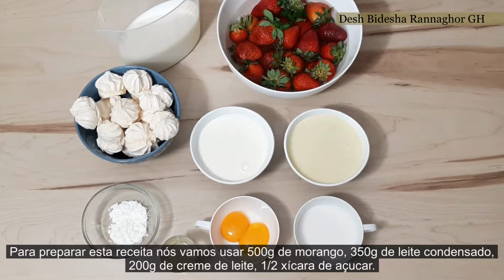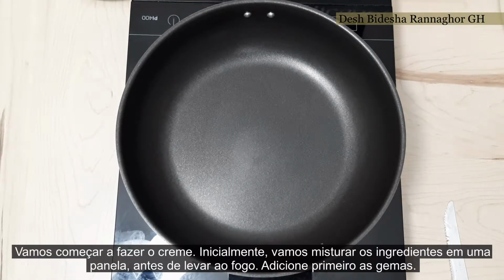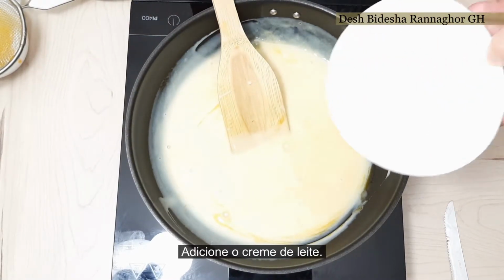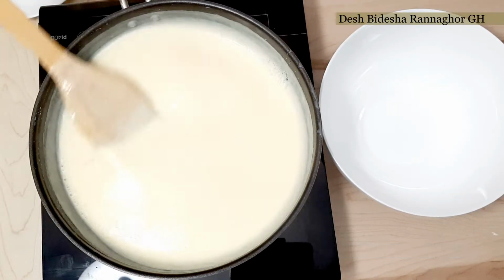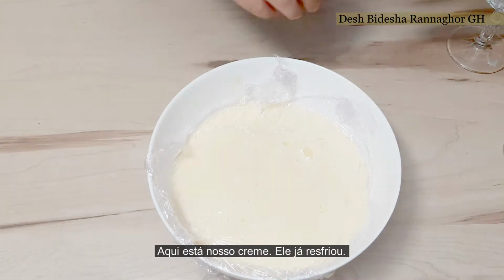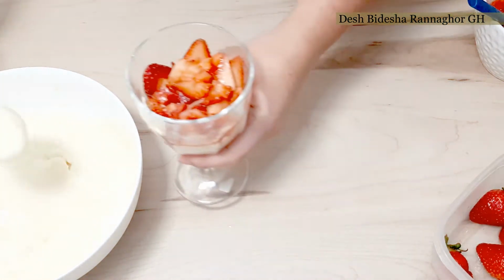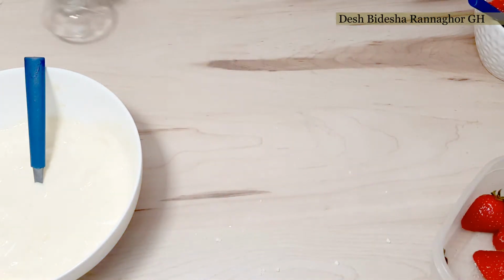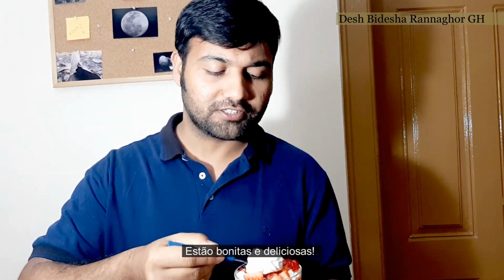How to Make Strawberry Meringue | মজাদার ফ্রুট কাস্টার্ড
Strawberry Meringue | মজাদার ফ্রুট কাস্টার্ড

Tired of the same old recipes? Willing to try something new and delicious in the kitchen? Desh Bidesha Rannaghor GH is the right channel for you!!!

We have new videos of worldwide recipes every week in our channel!